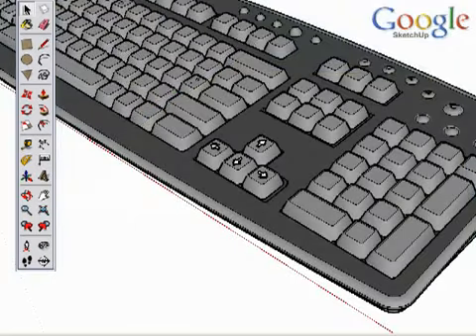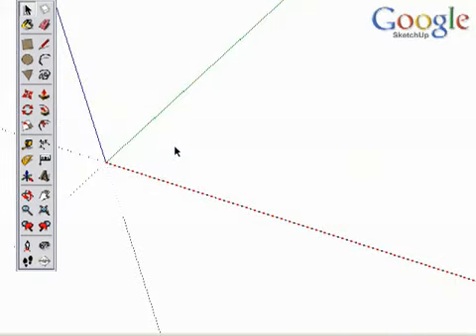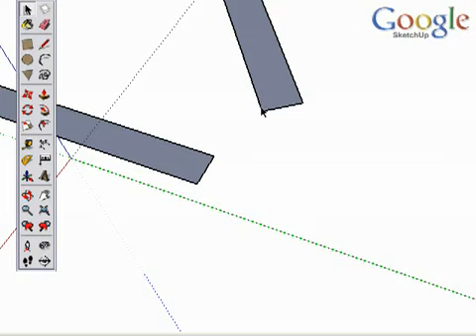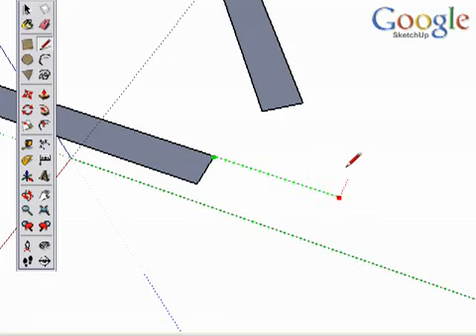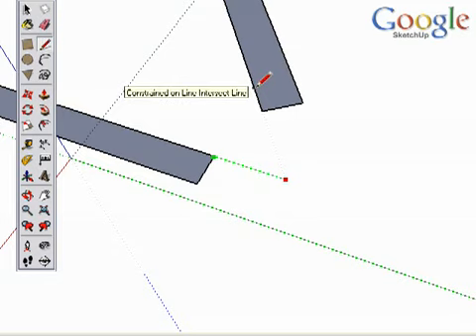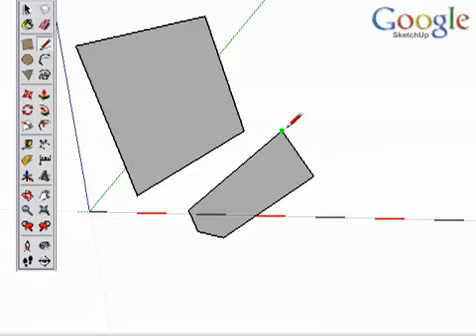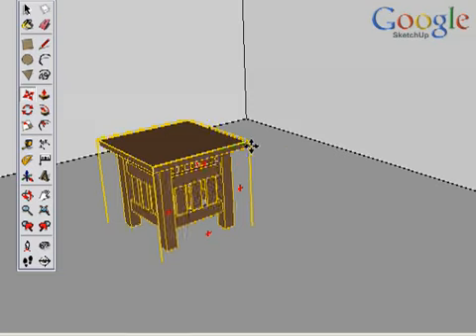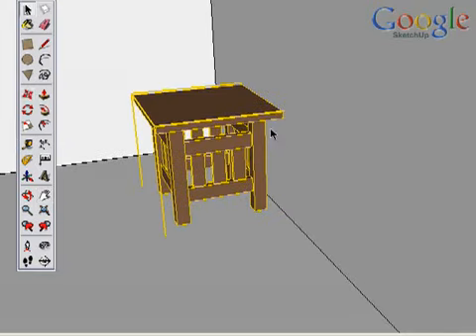8 sketchup techniques inference locking